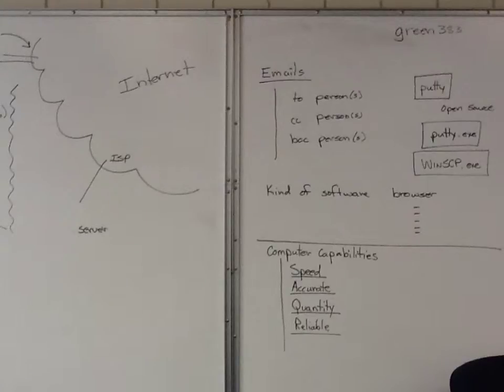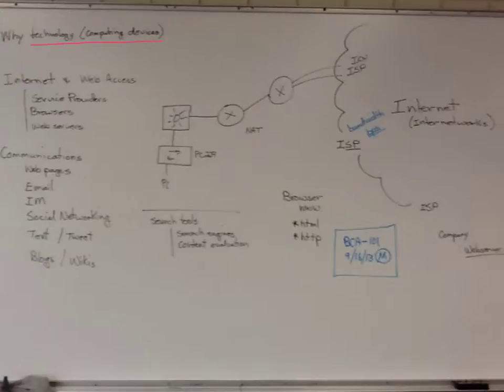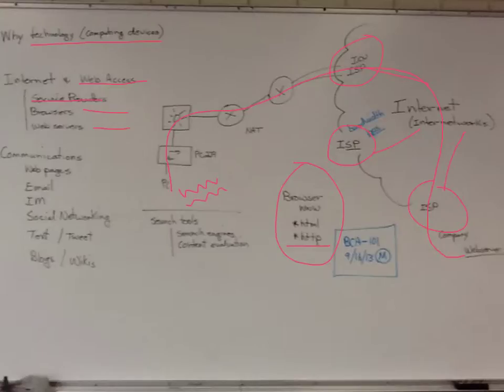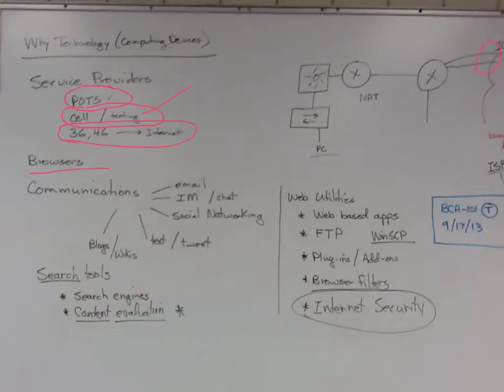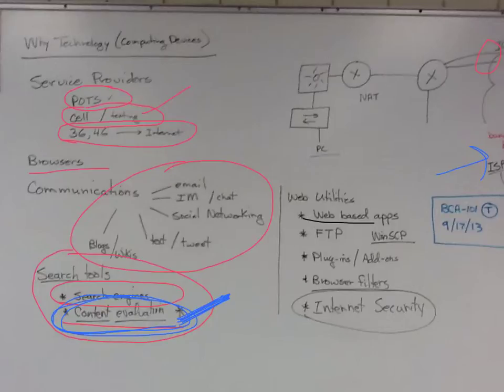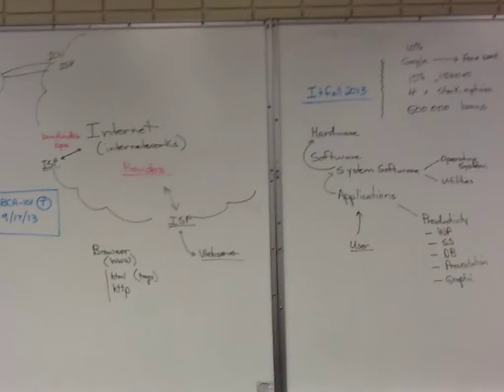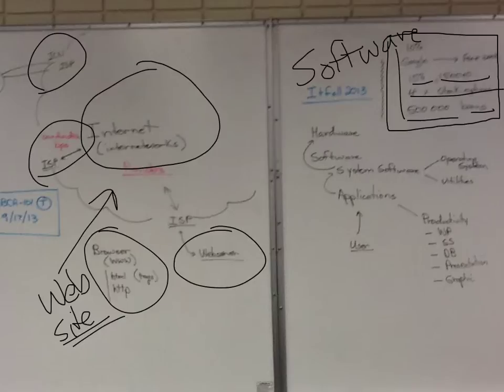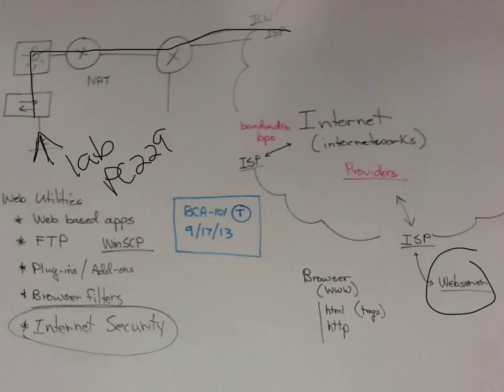NIACC-Dirksen BCA-101 note review 6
bca-101-notes6-f13